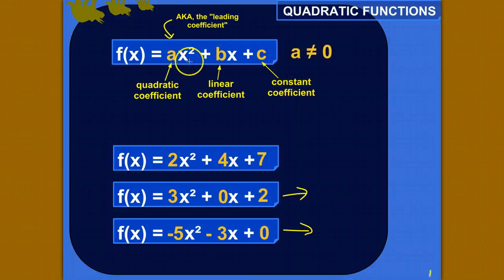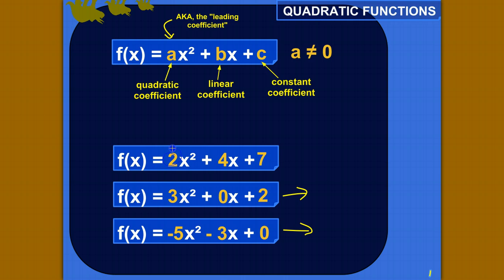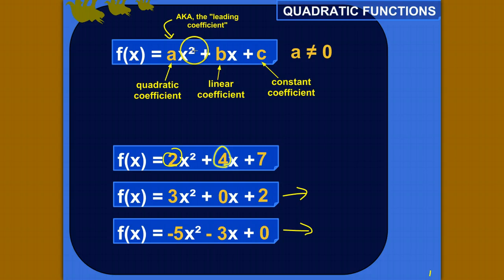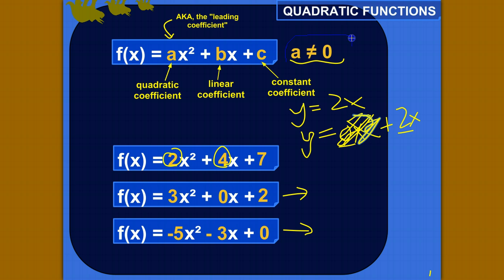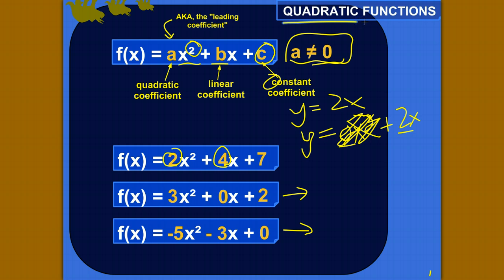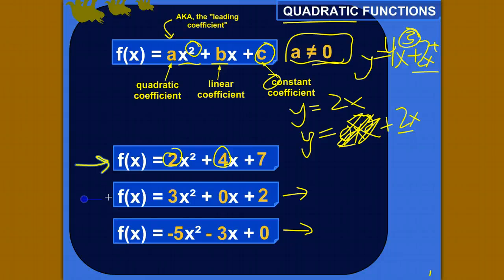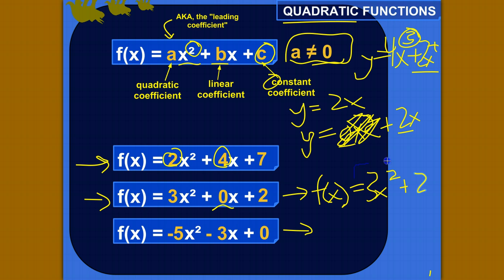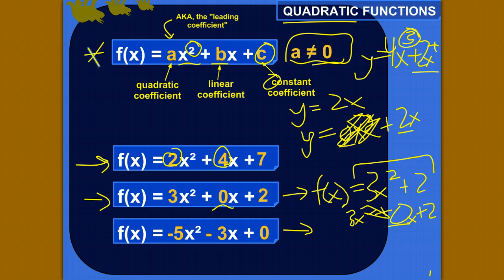The Terms of a Quadratic Function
In this lesson, I'll show through the different parts of a quadratic function, e.g. f(x)=ax^2+bx+c, especially what that a, b, and c stuff is talking about. By the end of this, you'll be able to throw around such vocabulary as "the quadratic coefficient" with ease.